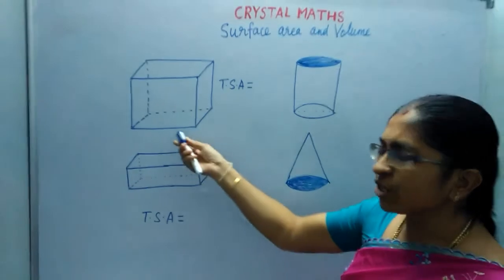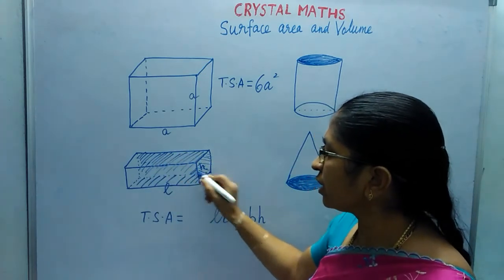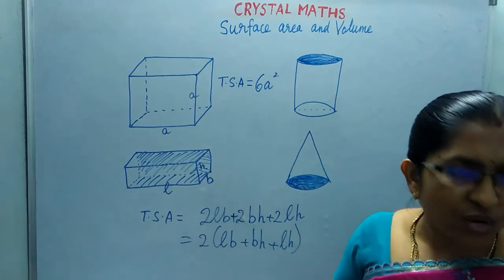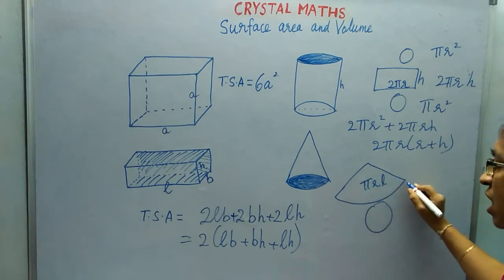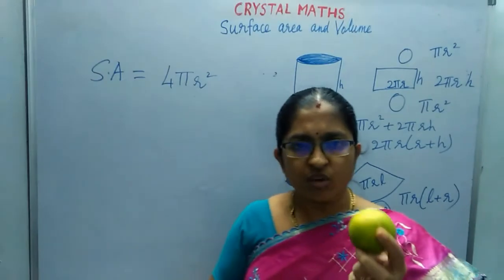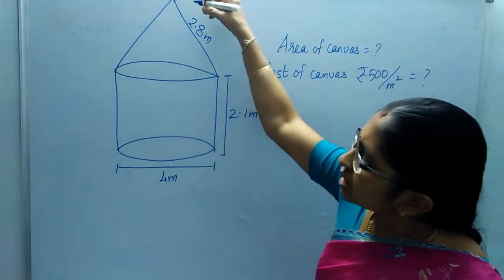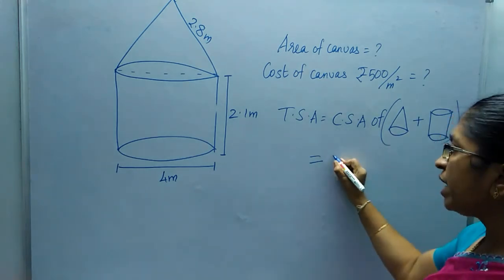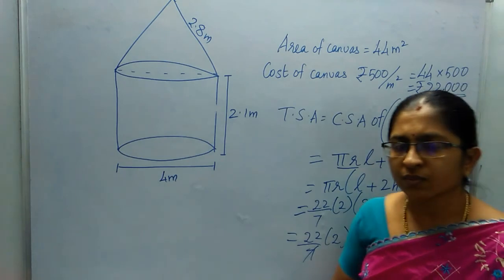Total surface area of combination of solids -Easy tricks |Ch-13| Class 10 | CBSE | CRYSTAL MATHS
Tricks to remember TSA formulae were explained using pictures and activity recommended for surface area of sphere in a practical way.